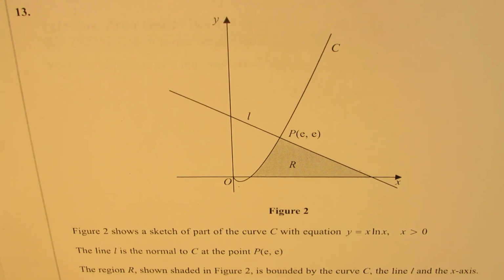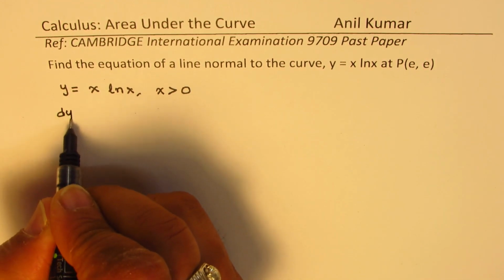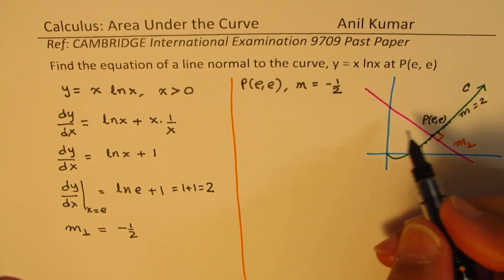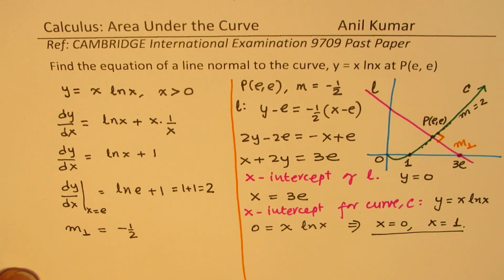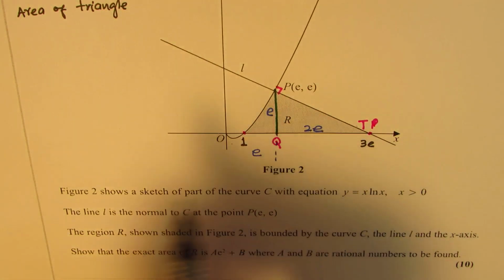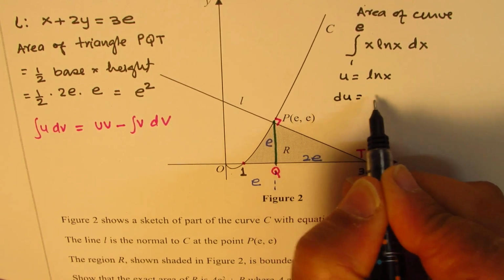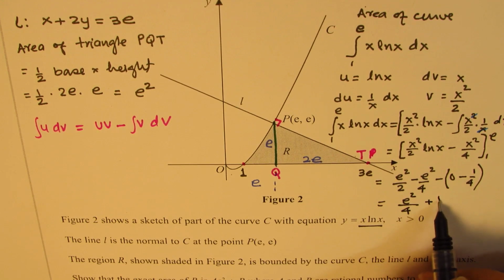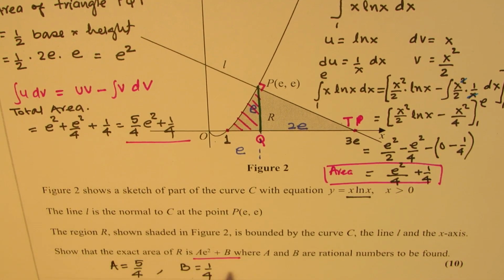Area between the curve normal and x axis Integration Application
Newton Raphson Method of Approximations